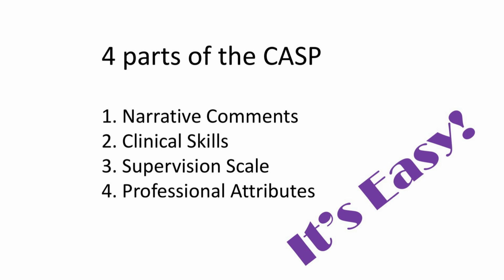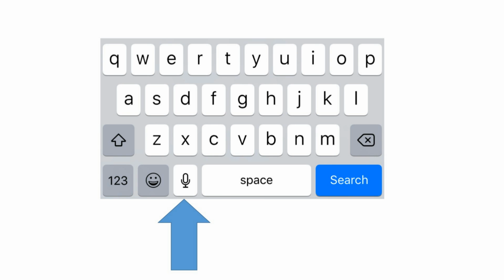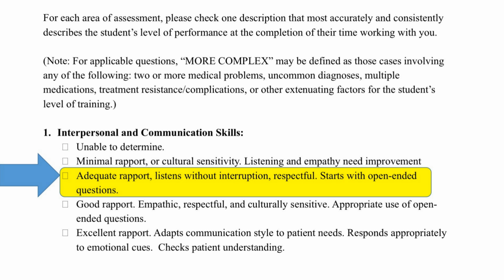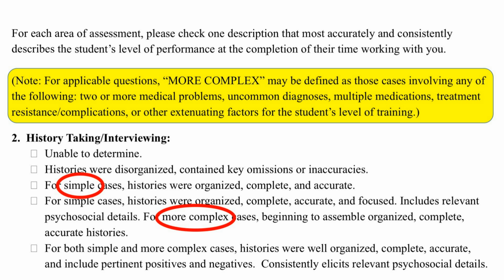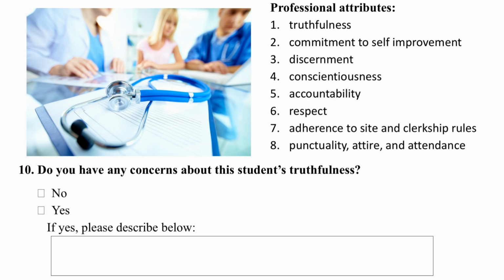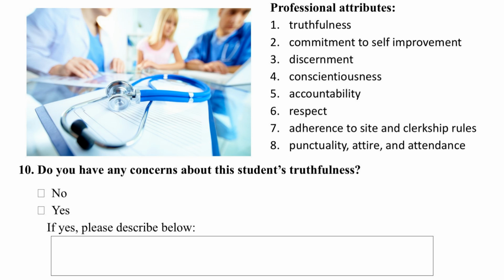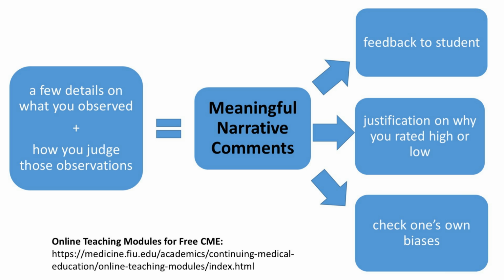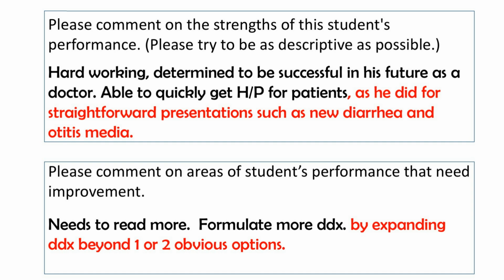CASP Pediatrics Powerpoint for Storyboard 2 21 2019 2